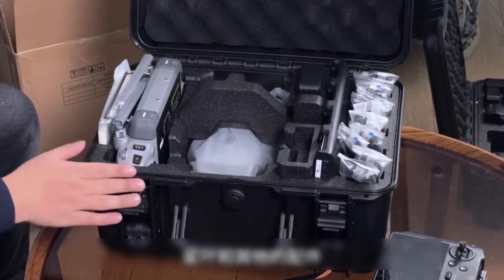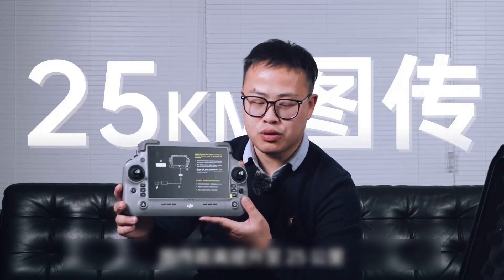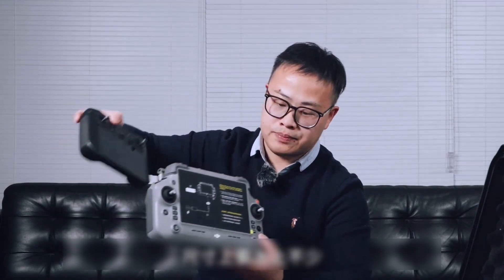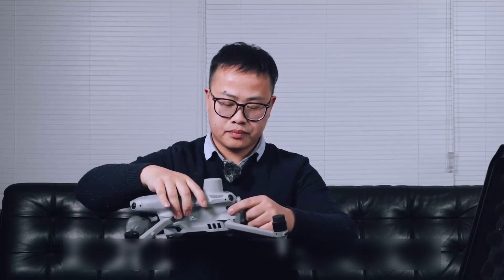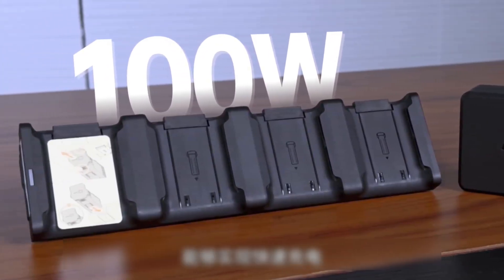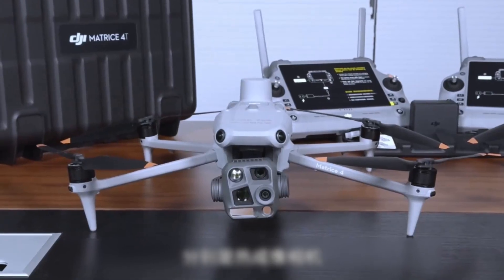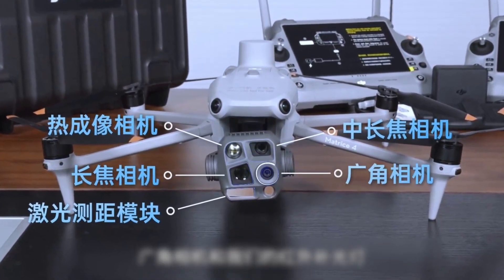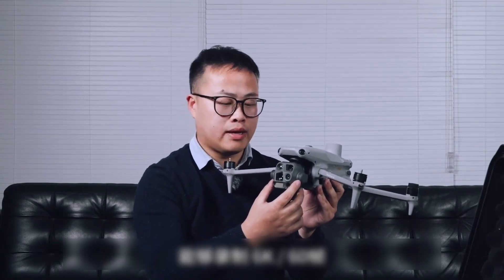DJI Matrice 4 First Look: 112x Zoom & AI Power - Is This The Ultimate Drone?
A. The DJI Matrice 4 is here, boasting a massive 112x zoom and AI-powered object detection! This drone redefines industry standards.

B. Featuring a 99.5Wh battery for 49-min flight time, 100W fast charging, and a built-in RTK module. It also has six low-light fisheye lenses for omnidirectional obstacle avoidance.

C. Compared to the M3 series, the Matrice 4 offers significantly improved zoom (112x vs. lower), longer transmission range (25km vs. less), and a larger, brighter 7-inch RC Plus screen.

D. The Matrice 4 excels in emergency response, public safety, and infrastructure inspection. Its AI chip enables real-time detection of people, vehicles, and vessels.

E. While positioned as a high-end professional tool, the Matrice 4's advanced features and performance justify its price, making it a leader in its class.

F. * 112x Zoom: Capture incredible detail at long distances.
    * 25km Transmission: Extended range for broader operations.
    * 49-Min Flight Time: Longer missions with a single battery.
    * AI Object Detection: Real-time analysis of surroundings.
    * 6K60/4K120 Video: Capture stunning high-resolution footage.

G. What do you think about the 112x zoom capabilities?